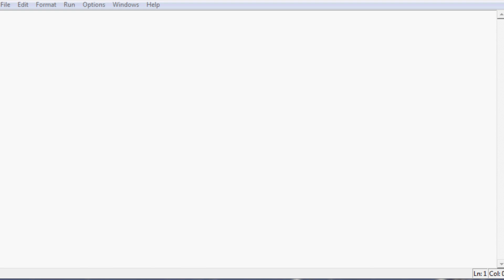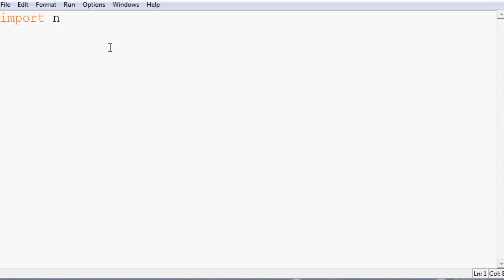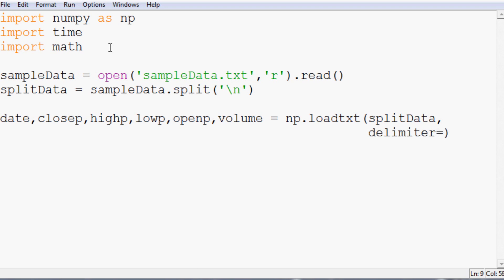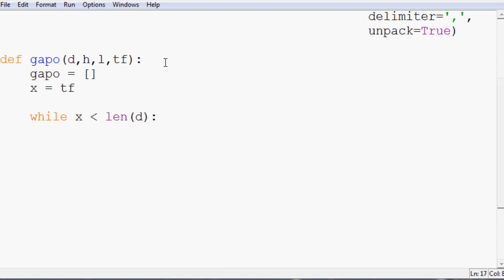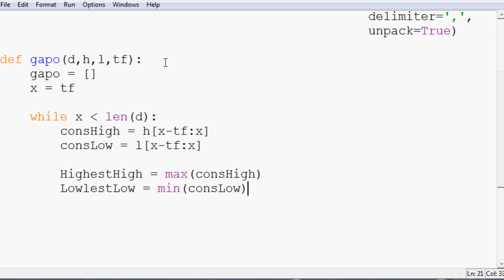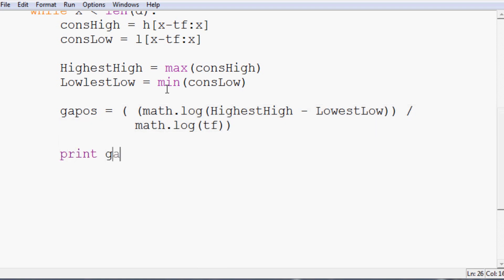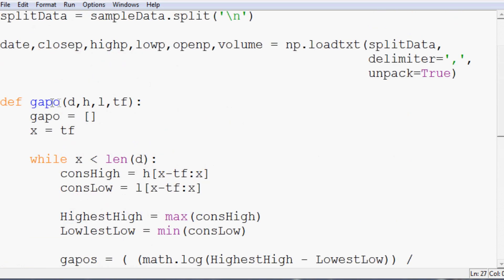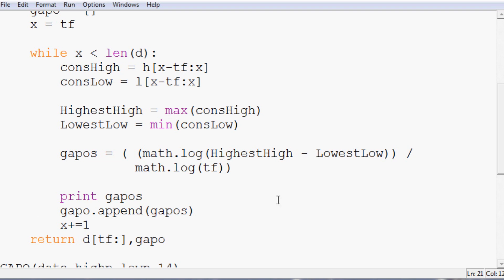Python Finance and Math Tutorials: How to Program the Gopalakrishnan Range Index (GAPO)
This tutorial video teaches you how to program the Gopalakrishnan Range Index (GAPO) indicator in Python.

The Gopalakrishnan Range Index (GAPO) attempts to measure volatility in a stock.

Sentdex.com
Facebook.com/sentdex
Twitter.com/sentdex